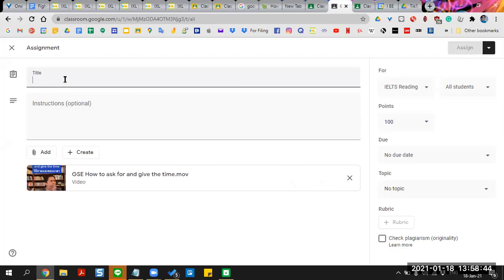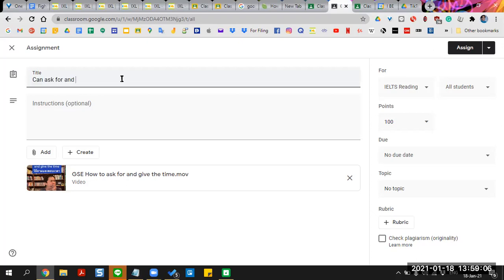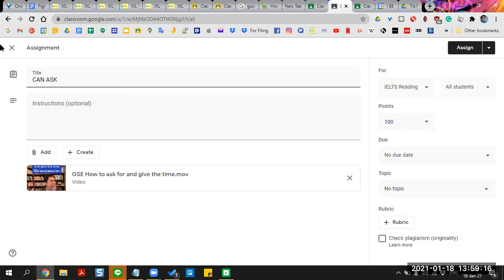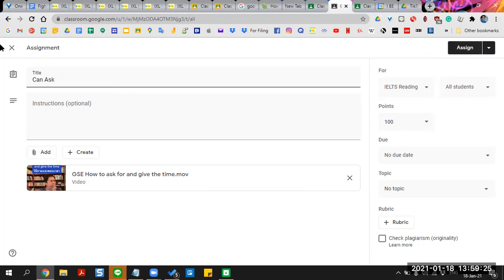Google Classroom Workshop | Dad Vlog [#277/1000]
We are Bubble Language School, a group of people dedicated to helping those around us and the world grow to their full potential…in their own unique way, with comfort and support.

Warm Regards,

Paul Park